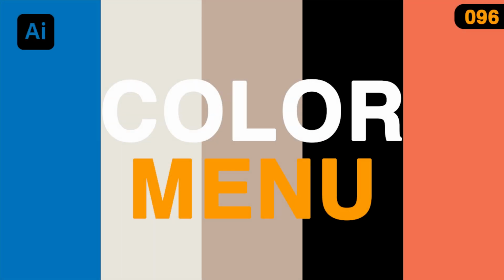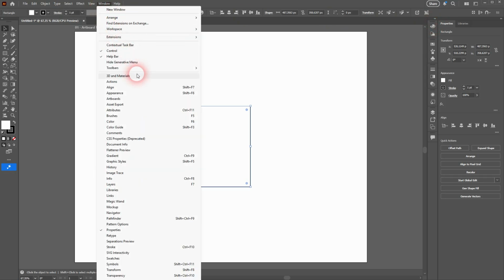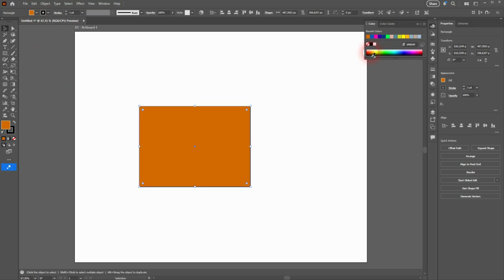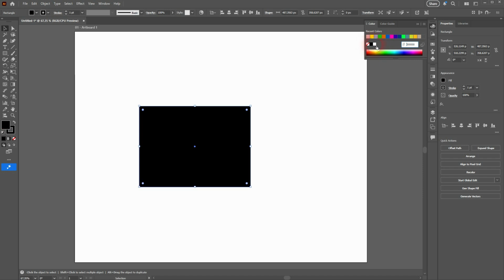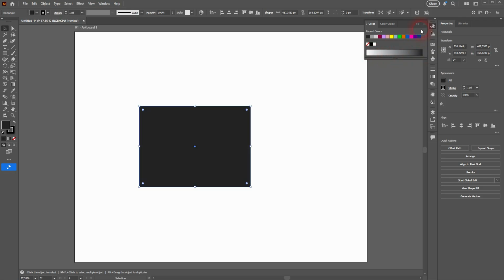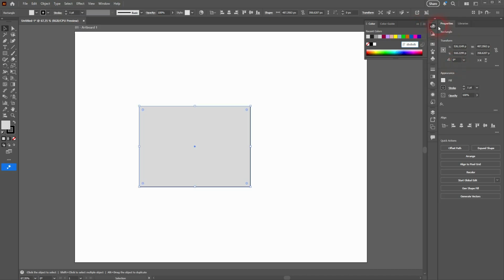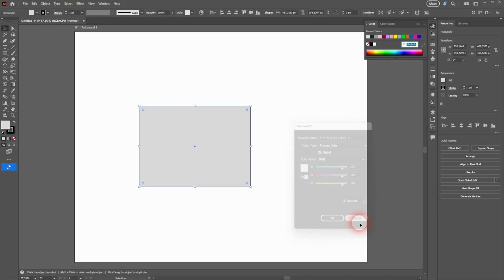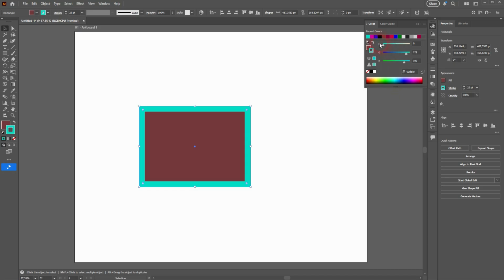How to Use the Color Menu in Illustrator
Learn Adobe Illustrator in 365 days - day 96: In this tutorial I'll show you how to use the color menu in Adobe Illustrator.